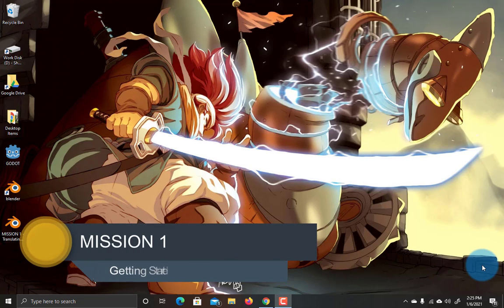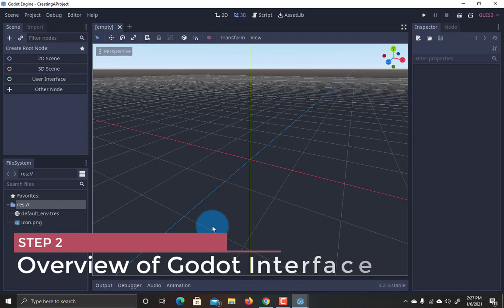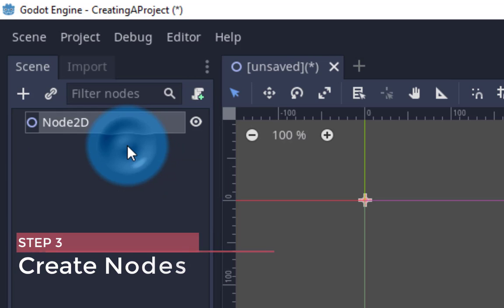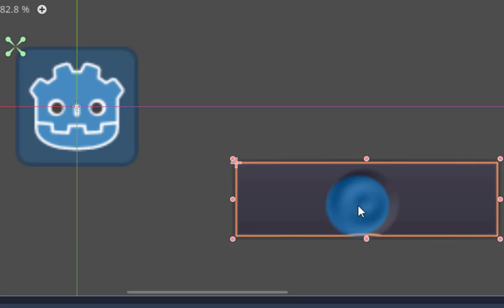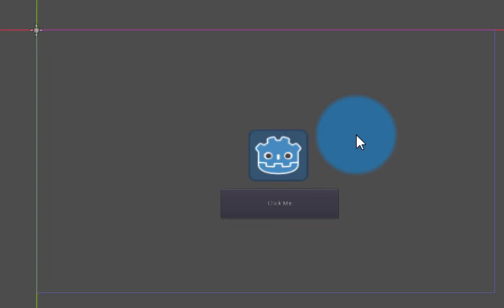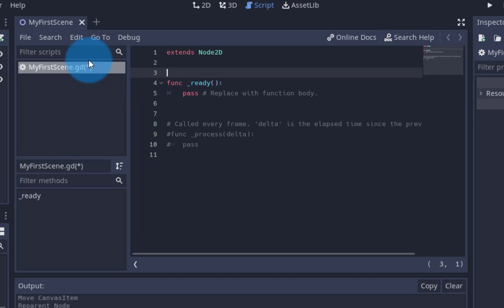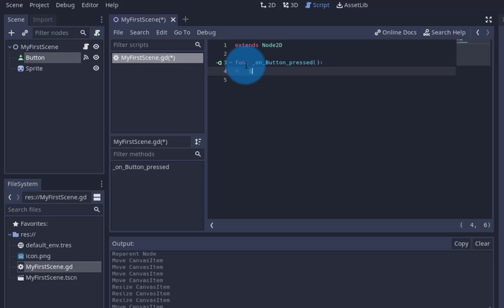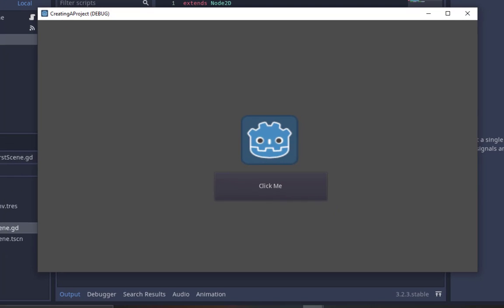Mission 1 - Getting Started with Godot